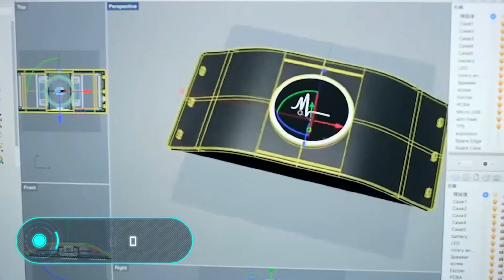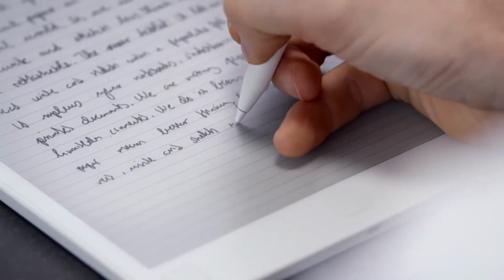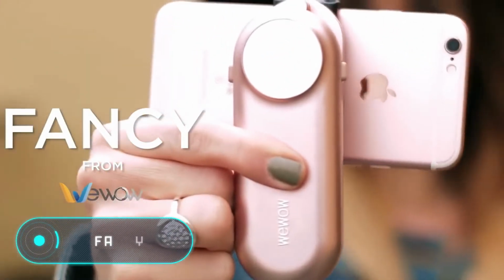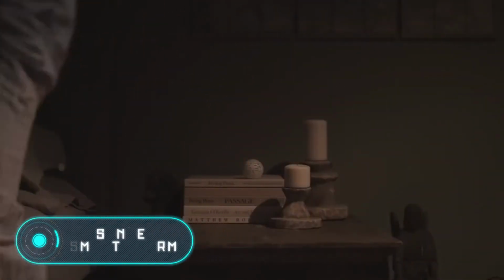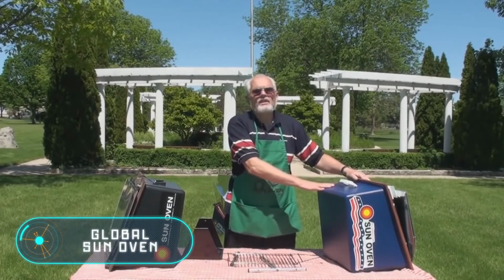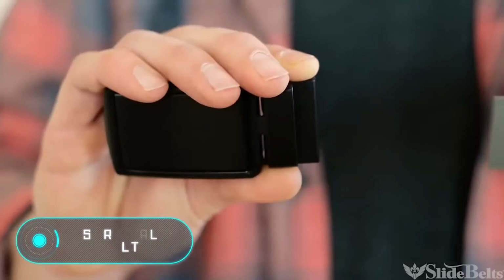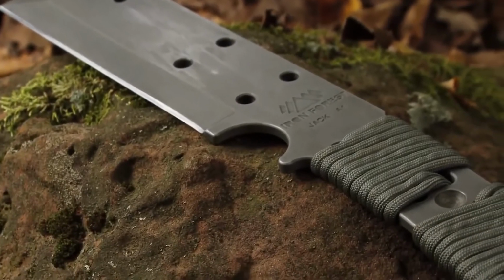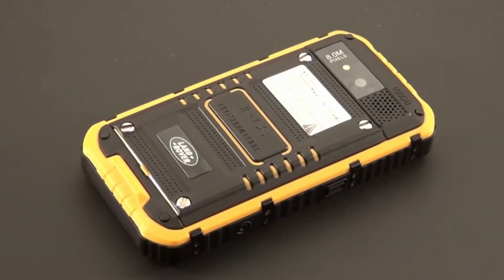Top Tech Inventions that YOU WON'T BELIEVE